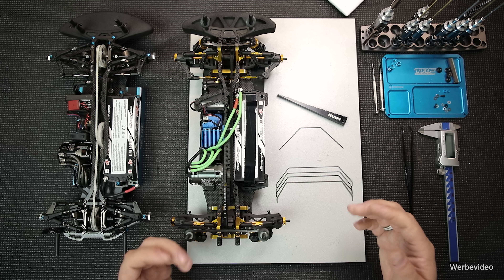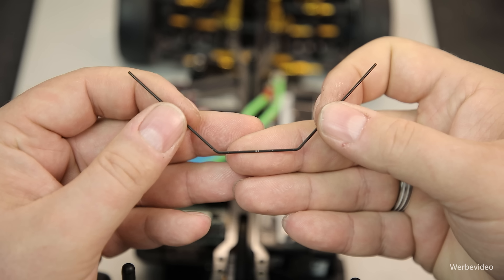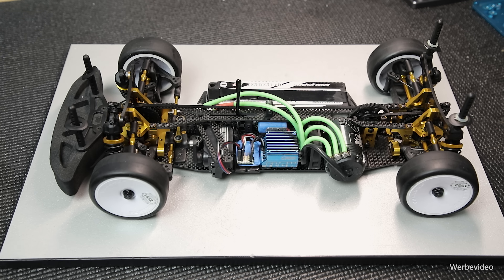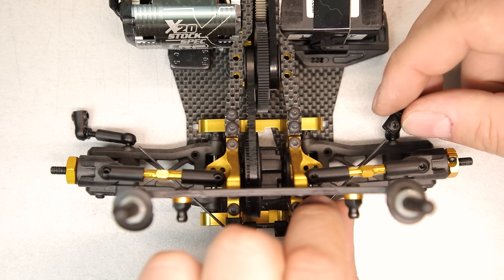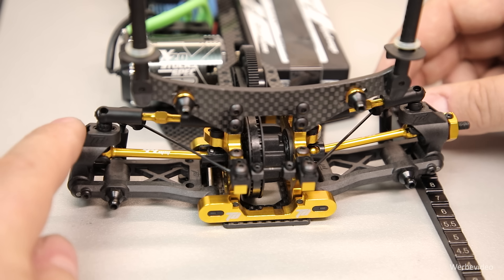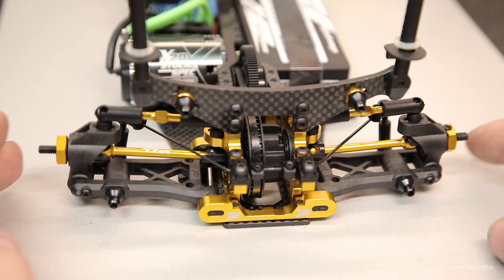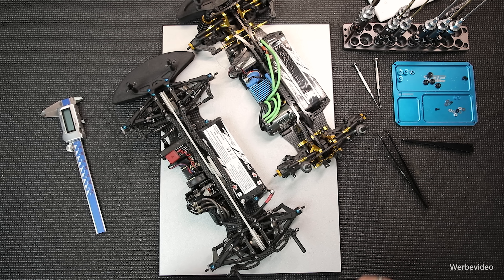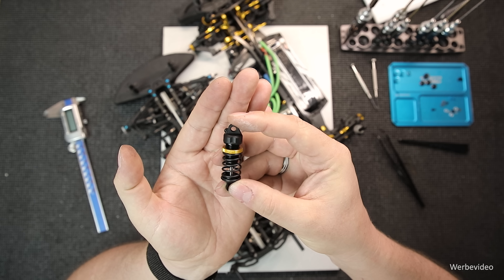1:10 Tourenwagen Setup - #3 Stabilisator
Im dritten Teil meiner Videoserie :10 Tourenwagen Setup geht es um das Thema Stabilisatoren.

Ich zeige die Wirkweise eines Stabilisators und auf was man beim Einbau beachten sollte.

Wie auch in den anderen Folgen an einem Standard Tourenwagen und einem Awesomatix® A800X.

00:00 Intro
00:30 Einleitung
01:30 Wirkung des Stabilisators
03:37 Stabi-Härte
04:18 Stabi am Standard Tourenwagen
07:51 Stabi am A800X.
11:22 Schlussworte